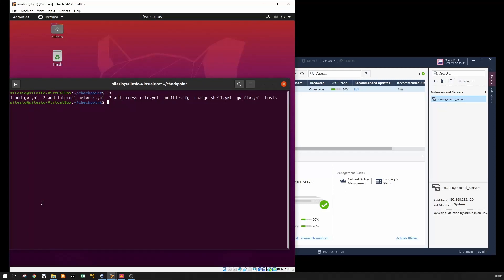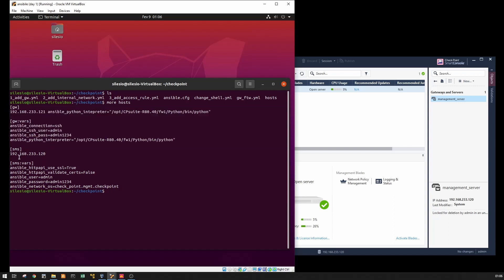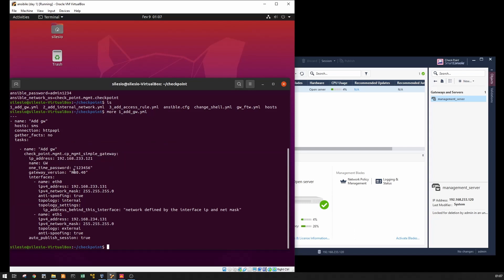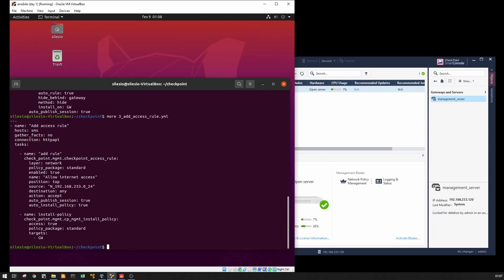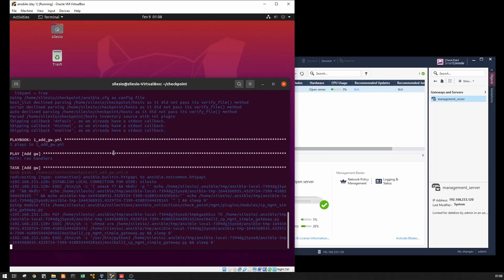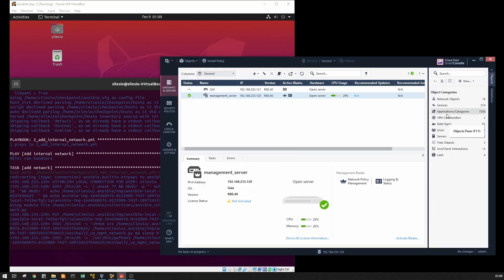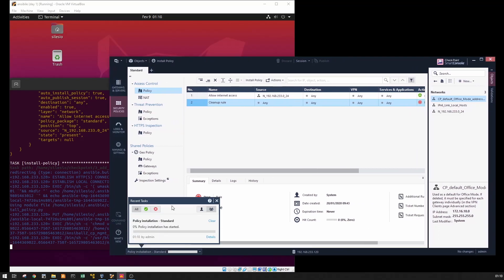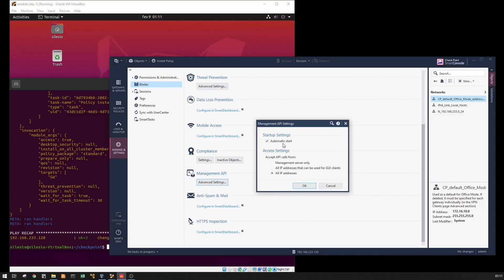How to configure Check Point Gateway using Ansible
In this video we are going to add and configure the security gateway on SmartConsole using Ansible.

Ansible is an open-source software provisioning, configuration management, and application-deployment tool enabling infrastructure as code.